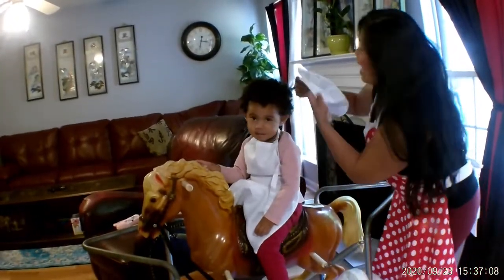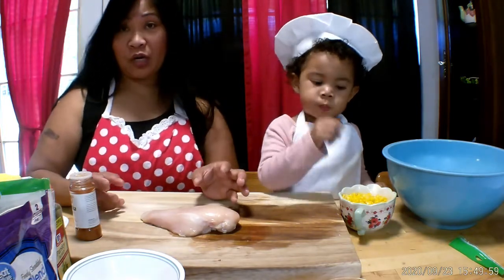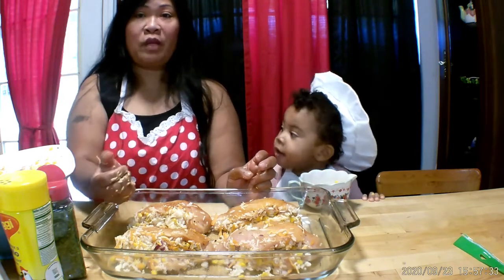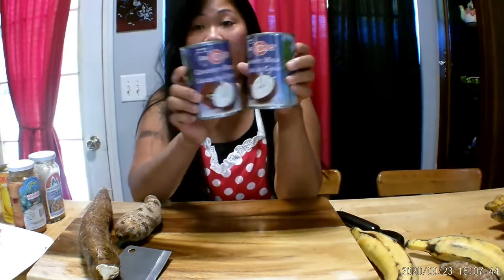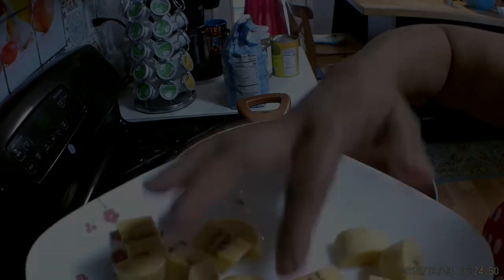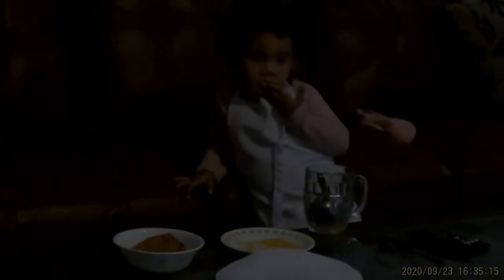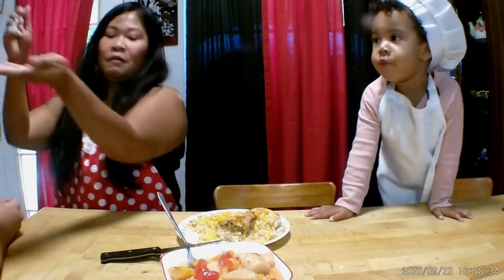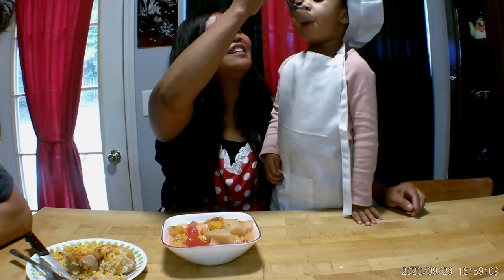My Stuff Chicken With Rice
You guys try  the Recipe its too yummy